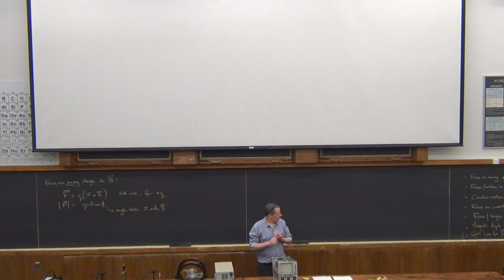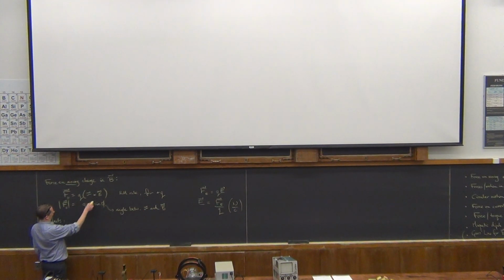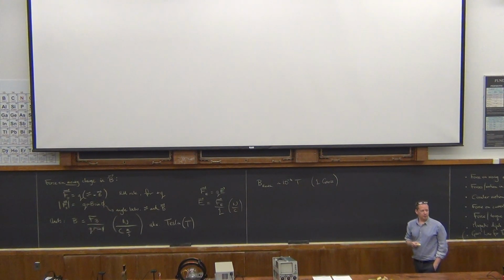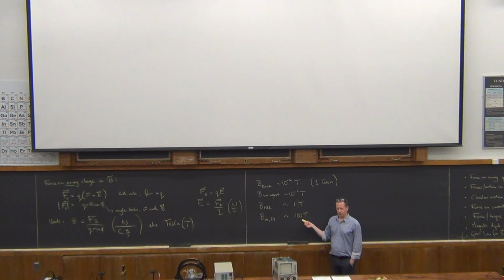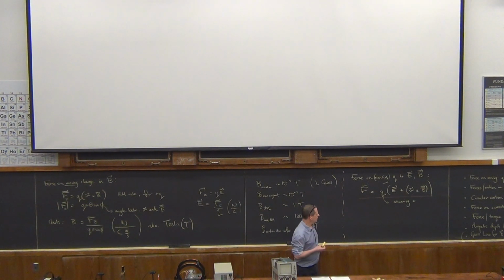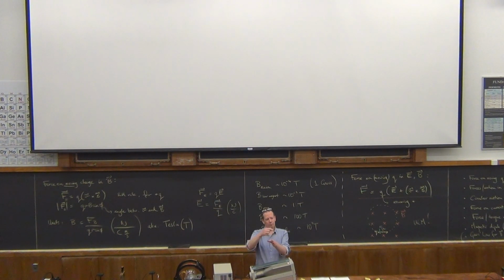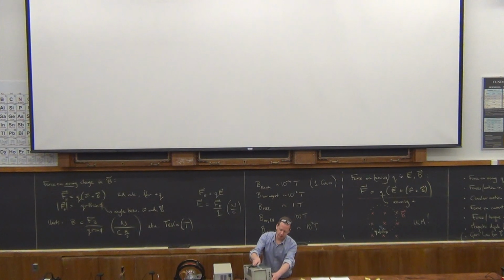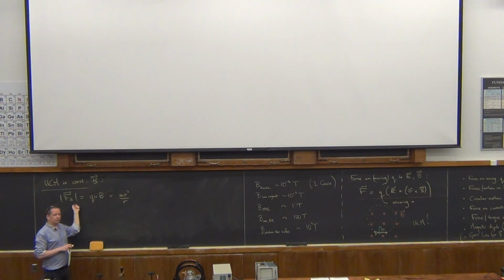Lecture19_040919_1